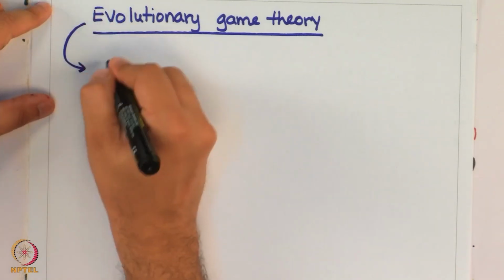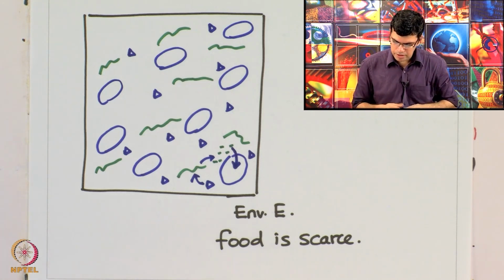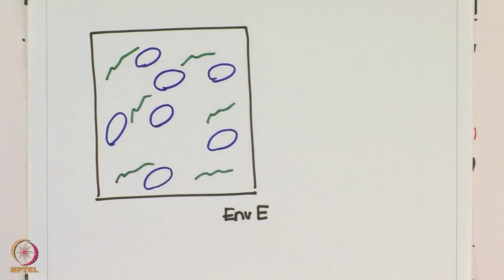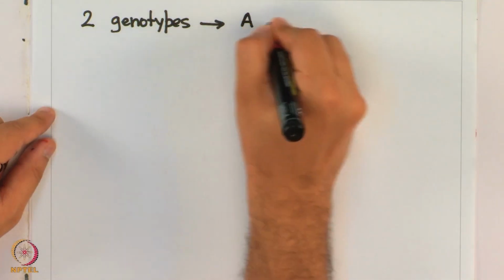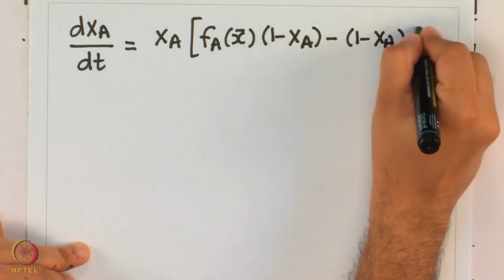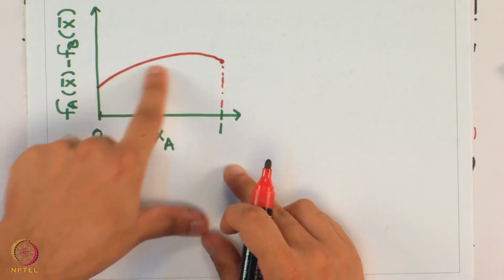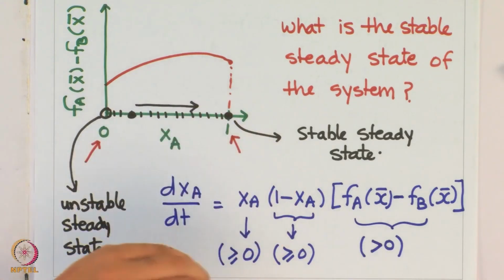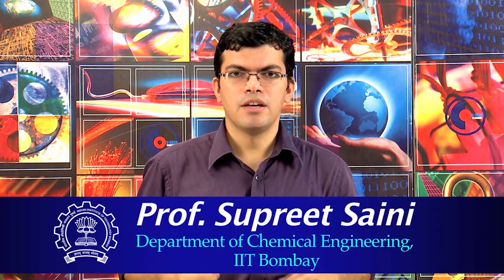Lecture 34 : Evolutionary Game Theory - 1